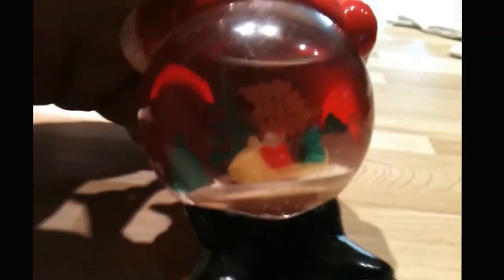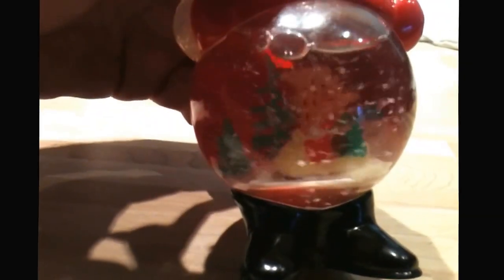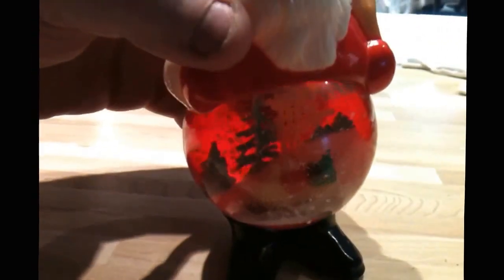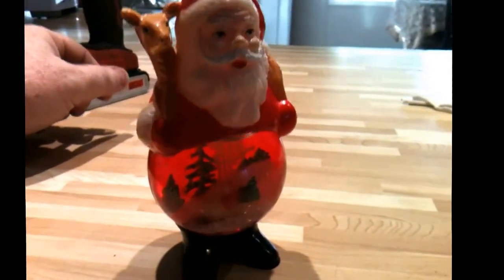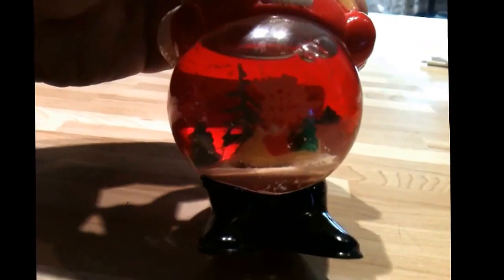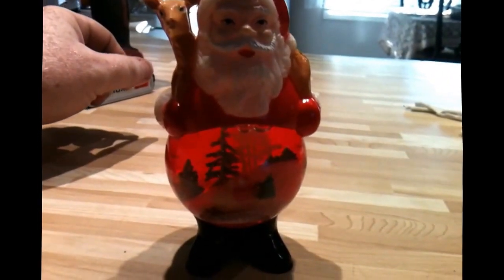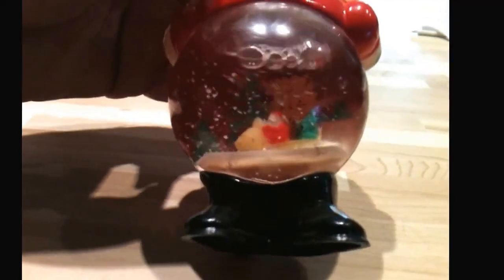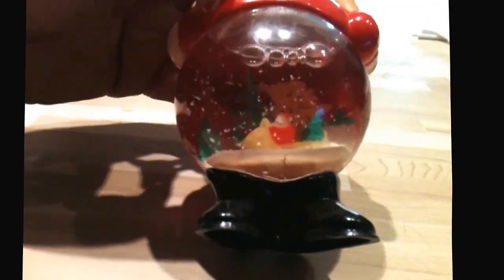RARE Old Ski-doo Oly Snow Globe find! Any snow yet in Yer Area???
Heres a Odd Strange Snowmobile Find Its a old Oly Ski-doo Santa Snow globe find Never even knew it was a Skidoo unitll i looked TODAY!
5 years later !! Also Everything is FORSALE for the right PRICE!!!
ha